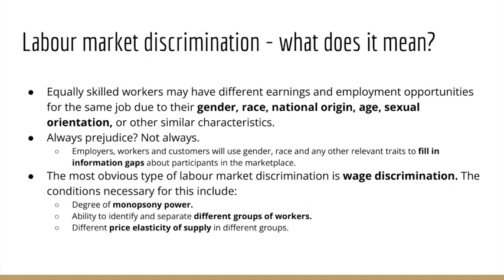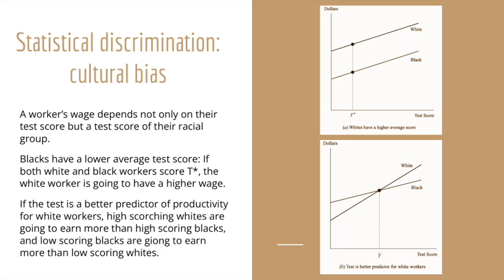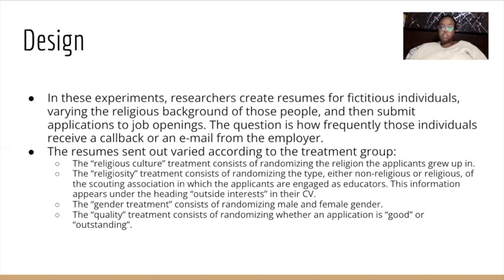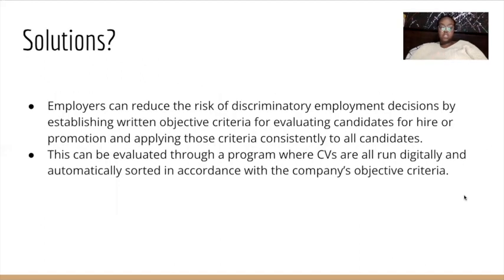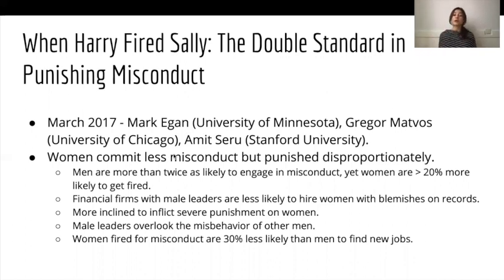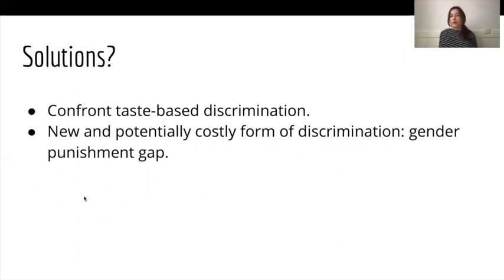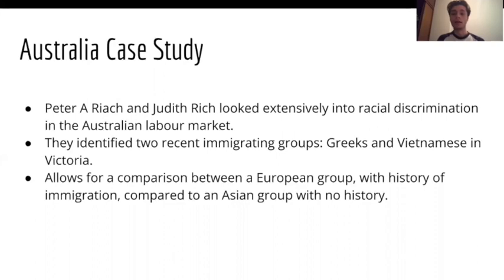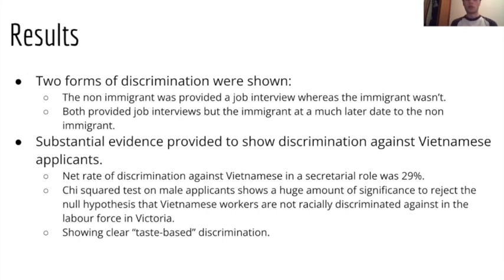Labor Market discrimination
This video is about Labor Market discrimination